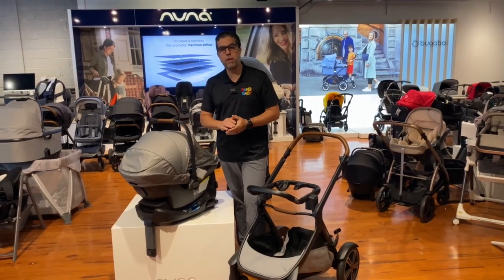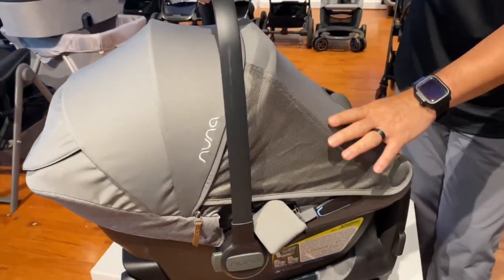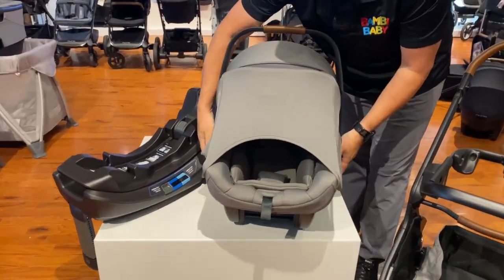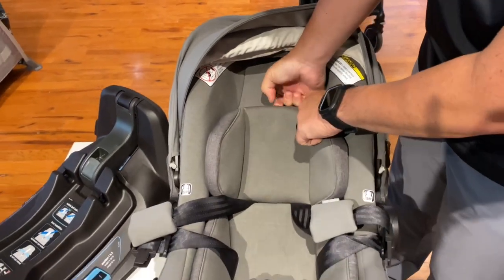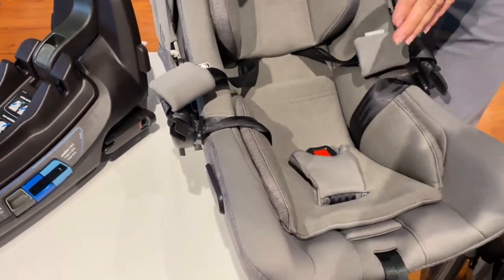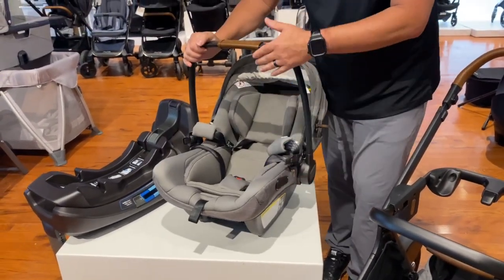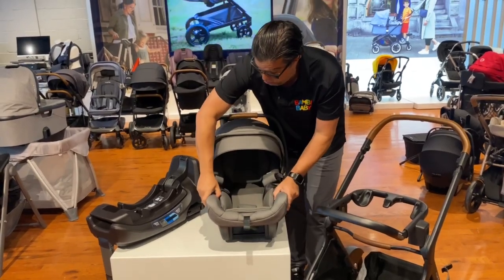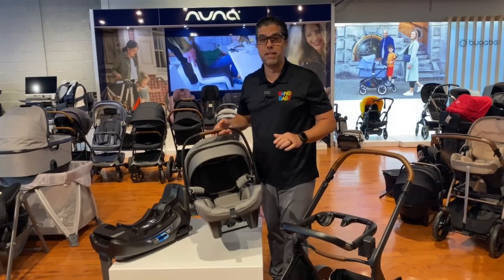Nuna Pipa Lite RX | Best Infant Car Seats 2021 | Bambi Baby Review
Feel the freedom to go anywhere with Nuna PIPA Lite RX. Packed with all the features you need to make life with baby easier, yet lightweight enough to tote while doing your shoppingjust 6.9 lb*! Versatile enough to take from the taxi to the family car, thanks to the option of belt path or base installation.

This has-it-all seat makes for a cozy ride, with Sky drape™, Merino wool insert and head support, magnetic buckle holders, and a no-rethread harness that adjusts seamlessly with the headrest so you don't have to reinstall the harness when your child grows. Aerospace aluminum and Aeroflex foam provide superior security. From fabric to foam and beyond, each element is smartly sourced to be both flame resistant and contain no added fire-retardant chemicals.

The included PIPA RELX base features on-the-go recline and five-second bubble-free installall you need to ensure smooth sailing on every journey.

Product Features (Pipa Lite RX Seat):

• Lightweight with zero compromises this fully featured infant car seat weighs only 6.9 lbs.*!

• 5-second steel-reinforced

• True lock installation makes set up swift, simple and above all - safe

• Height adjustable headrest with five-point no-rethread harness keeps little ones in place

• Ideal for city living and taxis as it can be installed with a vehicle seat belt- no base needed

• Side impact protection for ultimate baby safe keeping

• Sky drape™ pulls down smoothly and attaches quietly with magnets

• Integrated magnetic buckle holders help keep straps out of the way when buckling baby in

• Carefully curated high-performance materials including aerospace aluminum, super resilient top of the line plastics, and featherweight micro-knit fabrics

• Aeroflex foam that is cleverly lightweight, resilient, and minimizes force transferred to baby by absorbing & diffusing energy

• Patented Tailor tech memory foam inside headrest provides a comfortable custom fit and grows with baby

• Full coverage, UPF 50+ canopy with two positions and a flip-out eyeshade.

• Infant head and body inserts grow with baby and are made of environmentally friendly merino wool and TENCEL branded lyocell fiber blend that is soft, naturally controls moisture, and is environmentally friendly

• Luxe leatherette carry handle

GREENGUARD GOLD certified - Products that have achieved GREENGUARD certification are scientifically proven to meet some of the world's most rigorous third-party chemical emissions standards, certified to not contribute to indoor air pollution or chemical exposure.

From fabric to foam and beyond, each element is smartly sourced to be both flame resistant and contain no added fire-retardant chemicals

• Machine washable seat fabrics and inserts

• Connects with all Nuna strollers to create a tasteful travel system

• FAA certified for aircraft use with or without base

• Included with purchase: PIPA RELX base, additional GOTS organic cotton infant insert, and latch guides.

Product Features (RELX Base):

• 5-second steel-reinforced

• Four bubble-free recline positions deliver on-the-go recline

• Low profile base for easier loading of infant seat

• Easy vehicle seat belt install - Open belt path with lock off secures lap and shoulder belt

• Integrated anti-rebound panel provides an additional layer of rear-facing safety

• Four-position rigid latch adjusts to remove or reduce the gap between vehicle seat and base

• Multi-position steel stability leg reduces forward rotation - and telescopes for improved range of fit in more vehicles and middle seating positions

• Crumple zone within the stability leg absorbs impact and minimizes force transferred to baby

• Colored installation indicators confirm correct connections to the vehicle
• Indicators on rigid latch turn green when clicked to vehicle anchor points
• Indicators on stability leg turn green when in proper contact with vehicle
• Latch and stability leg neatly store away when not in use *weight excludes canopy and infant inserts.

Product Dimensions: 27.25" L x 17.5" W x 23" H
Product Weight: 6.9 lbs.
Recommended Usage: 4 to 32 lbs, and up to 32 in

Seat pad: machine wash in cold water, delicate cycle. drip dry. do not tumble dry. do not iron. do not dry clean. do not bleach
plastic, handle and harness: use mild detergent, water and soft cloth, air dry
Buckle: rinse using warm water - do not use any soaps, solvents or lubricants. air dry